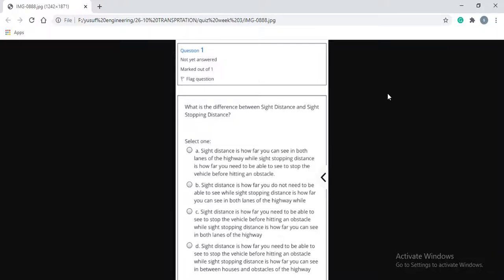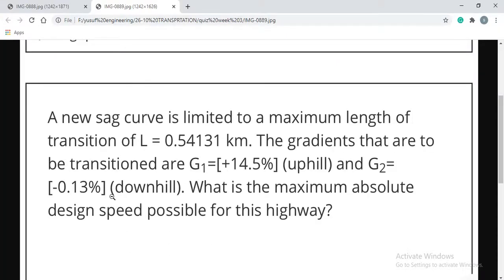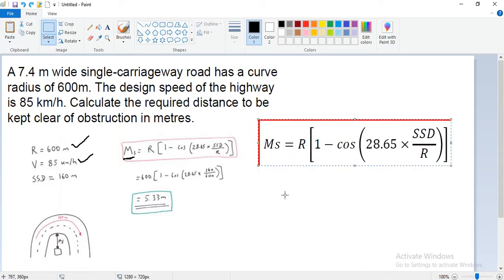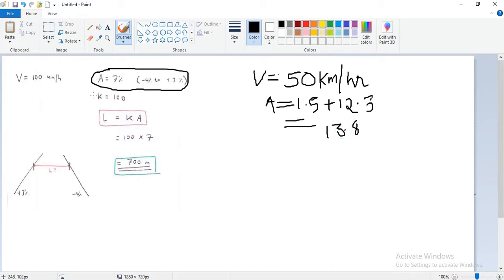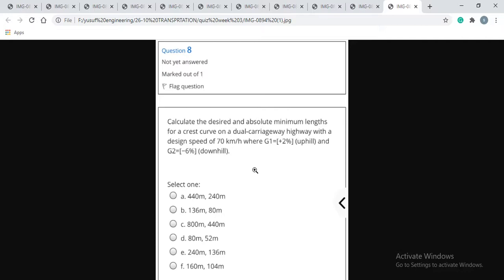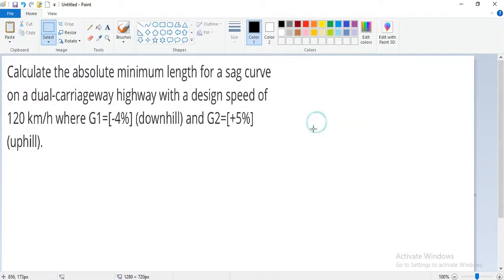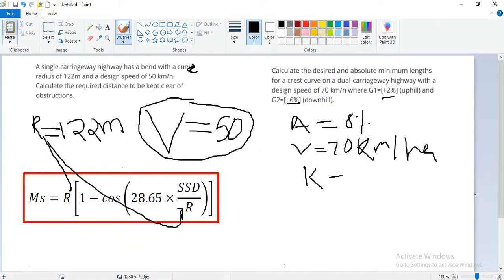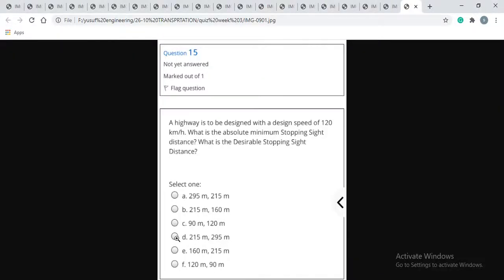COVENTARY UNIVERSITY TRANSPORTATION QUIZ WEEK 3